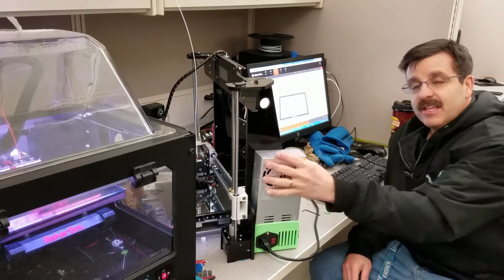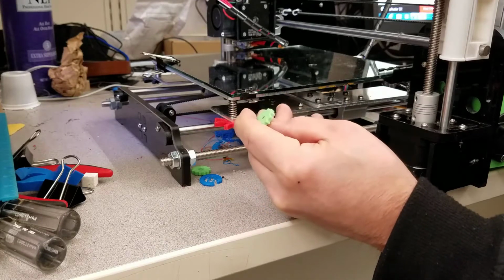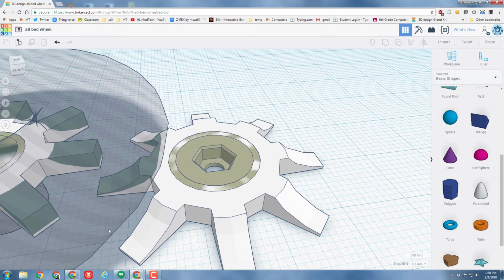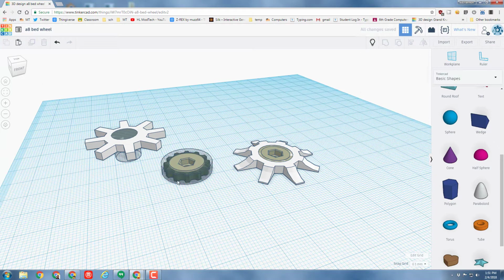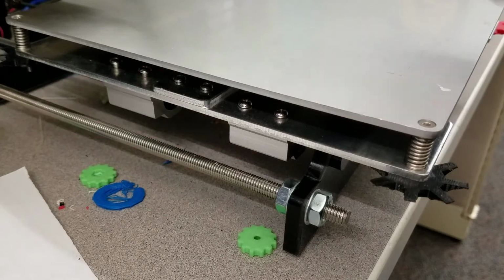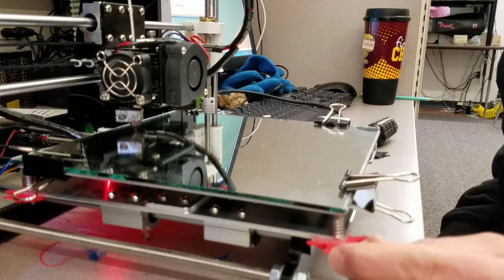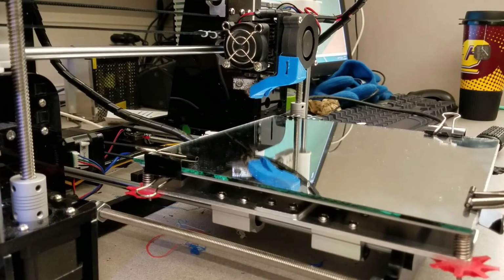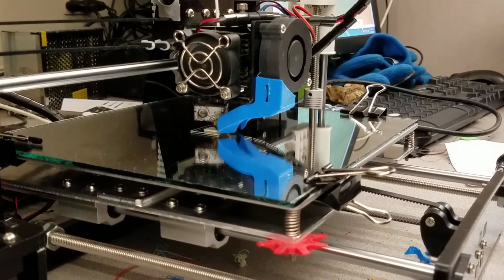Mod Tech Minute Episode 8 - A Glass Bed for the A8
The A8 is an amazing little printer that has a ton of options for upgrading. I have chosen to add a glass bed. Check out the process and new leveling knobs I have created.